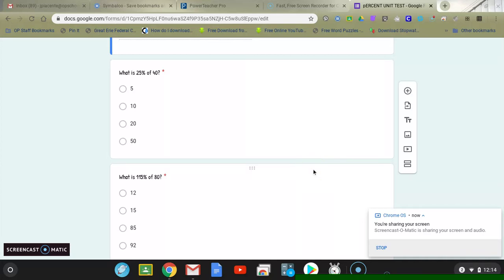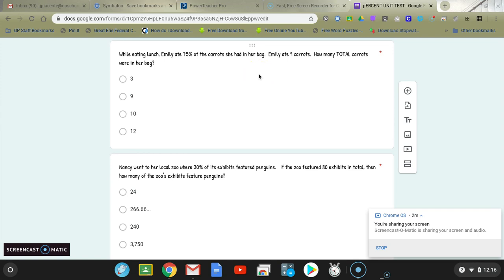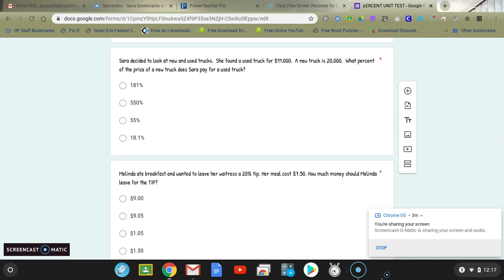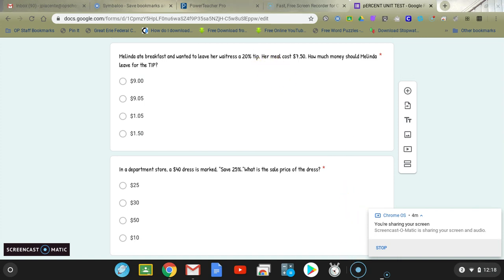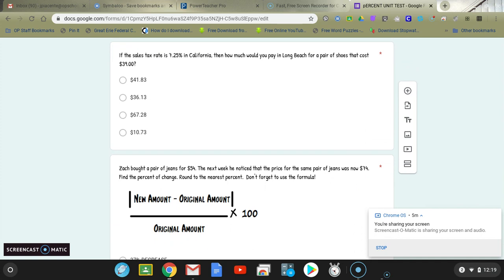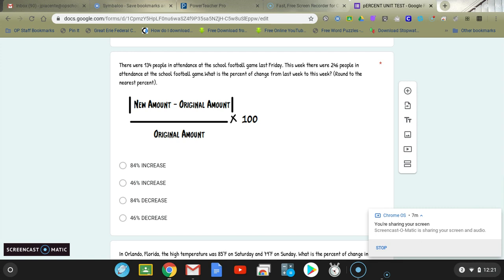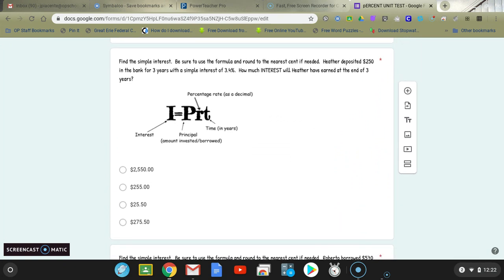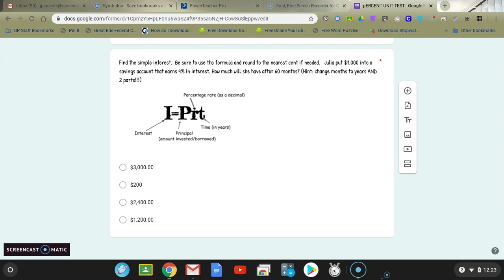Percent Unit Test test read